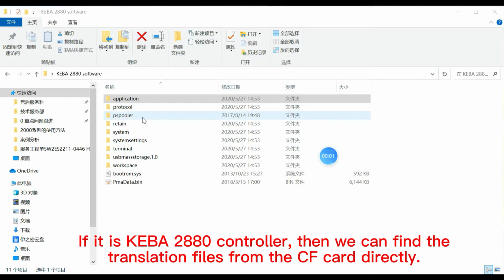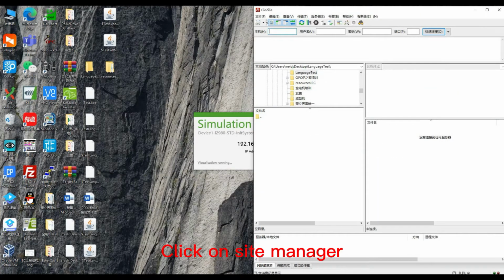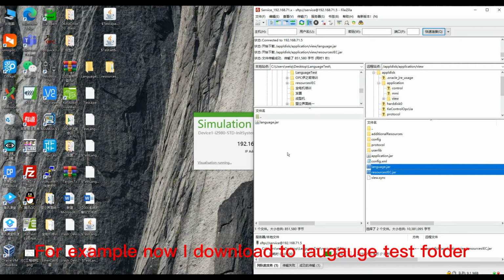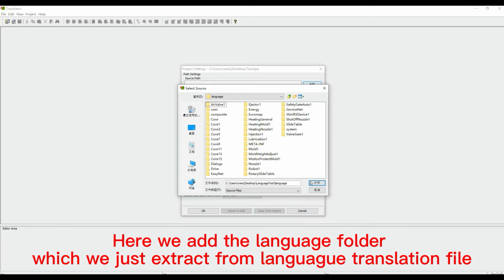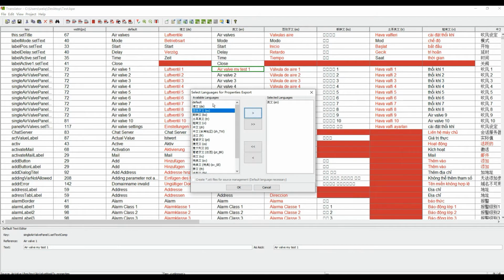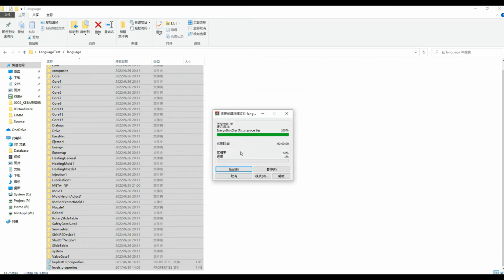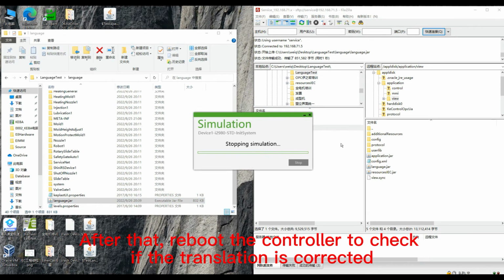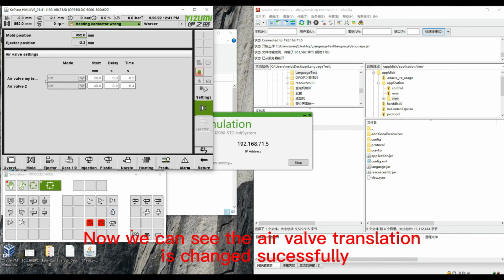KEBA 2000 translator software guidence 1080P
This video introduce how to use Keplast translator software to correct the translation for KEBA 2000 series controller.